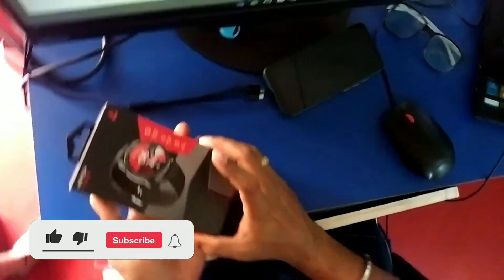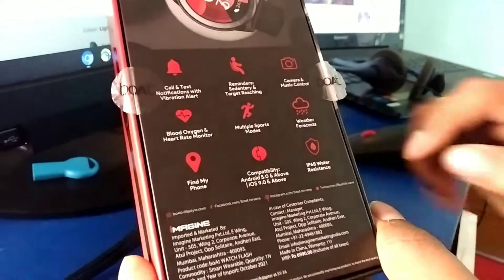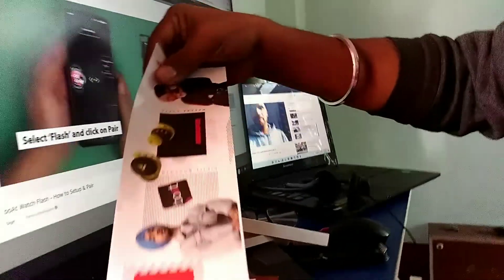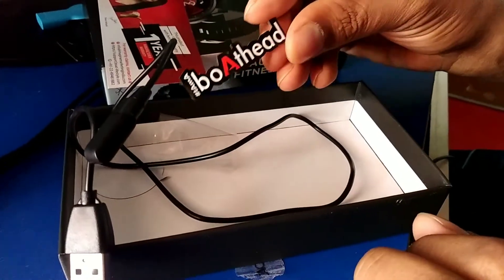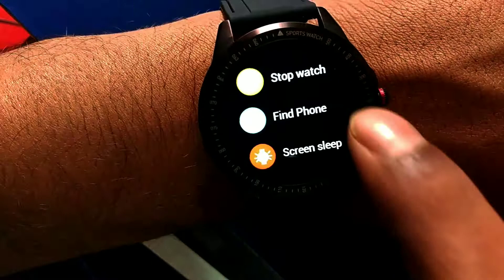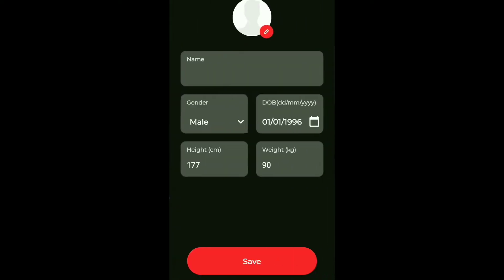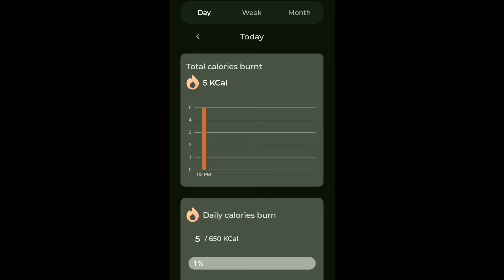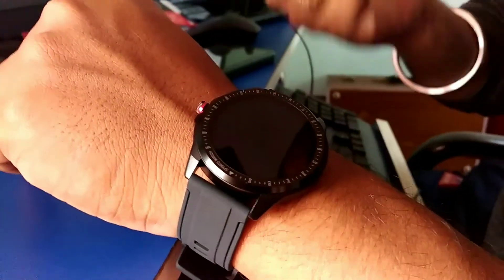BoAt Watch Flash Unboxing || Smart watch Review || Extreme Vlogs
Extreme Vlogs presents, Reviewing the new boAt Flash Edition Smartwatch with Activity Tracker,Multiple Sports Modes,Full Touch 1.3" Screen,Sleep Monitor,Gesture, Camera & Music Control, IP68 Dust,Sweat & Splash Resistance(Lightning Black)

This video is properly following the appropriate Guidelines and Conditions of YouTube from the best of my knowledge.

Team Info.
Owner of the Channel : Bappaditya Nayek
Host: Bappaditya Nayek

                      thankyou to Support us🙏